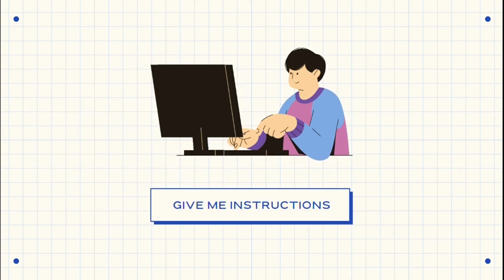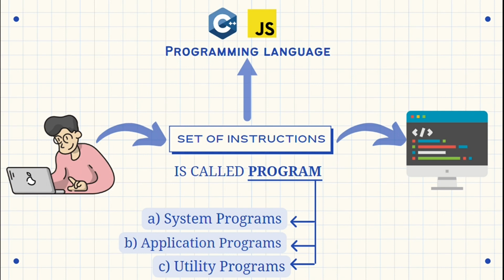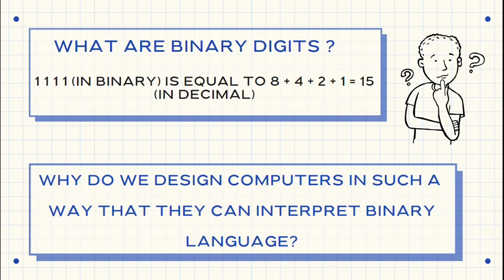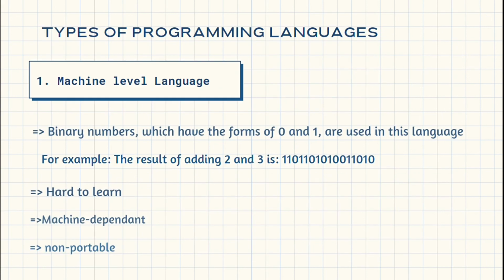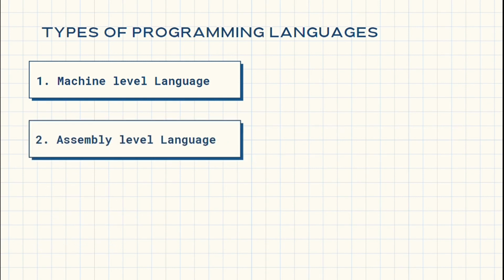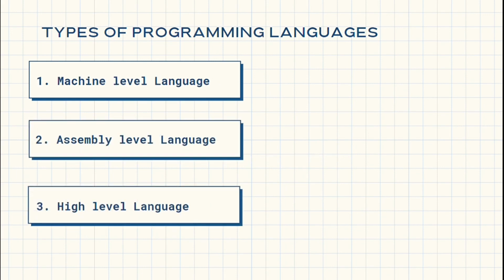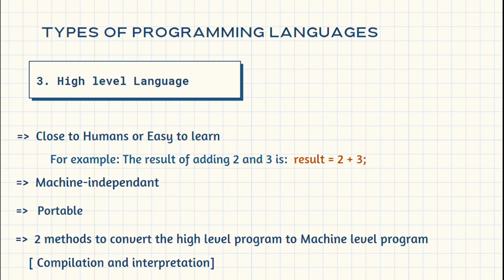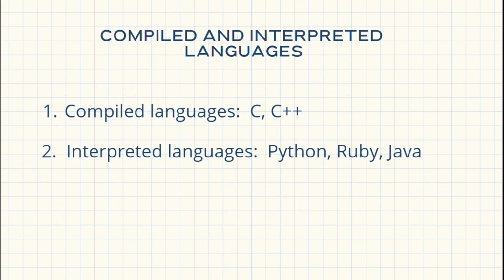What is Computer Programming? - Lecture 2 | Java Course for beginners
You will learn about computer programming and many forms of programming in this second tutorial of the java course for beginners.
Simply bookmark the playlist so you can watch all of the new videos if you want to stay up to date with the course.
Timestamps:
0:00 - Intro
0:17 - Introduction to Programming
1:33 - Binary language
3:10 - Types of Programming languages
7:03 - Outro

🚀 Agentic AI Course – FREE & Structured

Instead of randomly watching AI videos, follow a proper path.
I’ve created a Microsoft Learn Plan that covers:
✅ GenAI basics
✅ Agentic AI
✅ Microsoft AI Services

100% Free. Beginner Friendly. Industry Aligned.

If you’re serious about AI — start today.

Click Start after opening the link so your progress is counted.